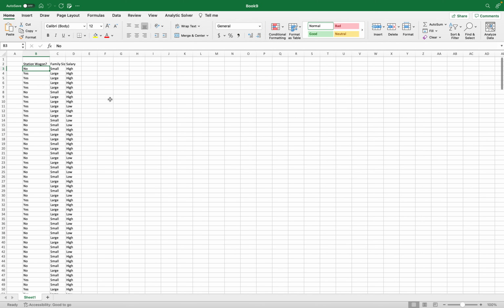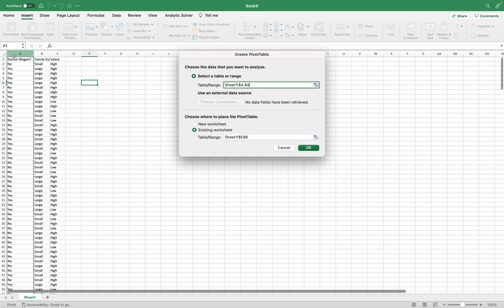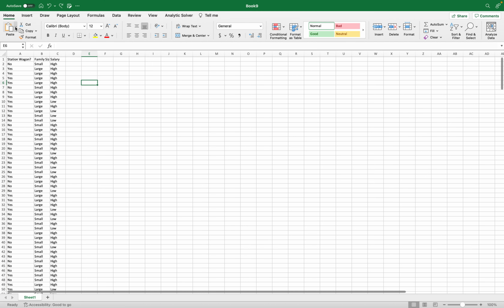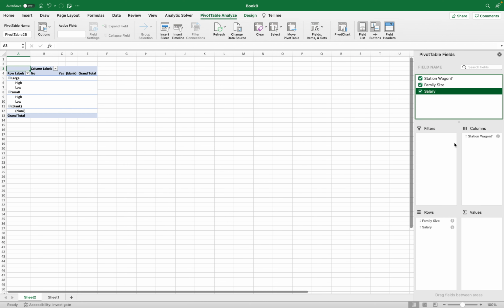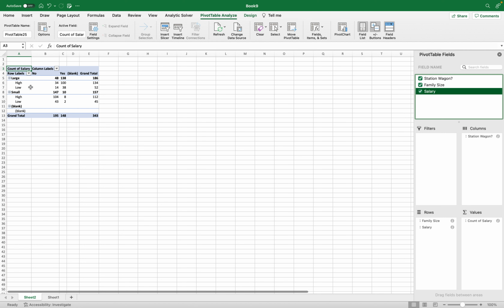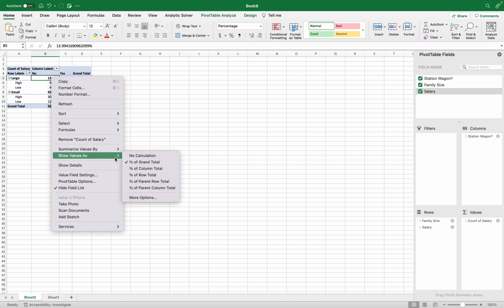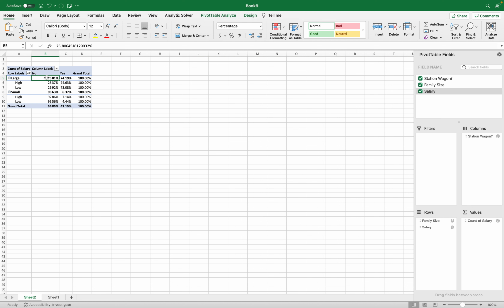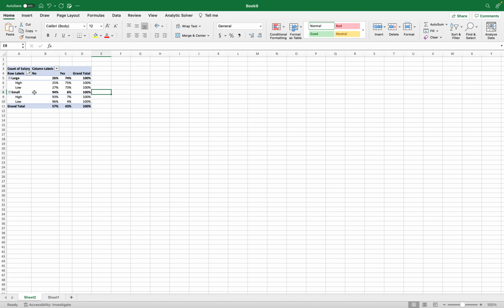Marketing Analytics with Excel (part 1)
This video is about analyzing marketing data based on trend, seasonal effect..